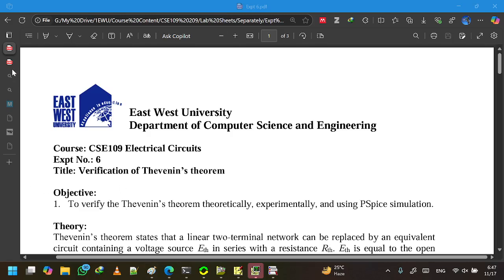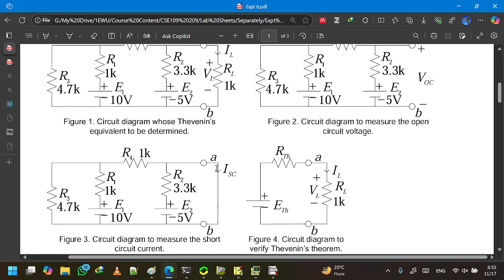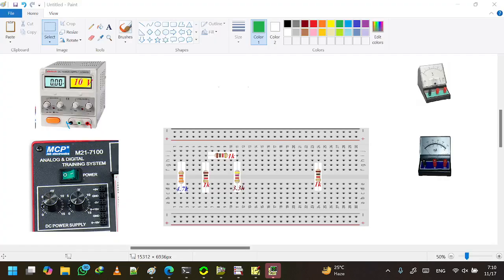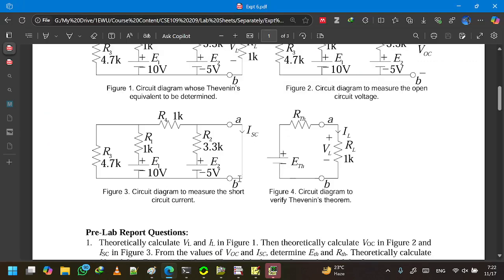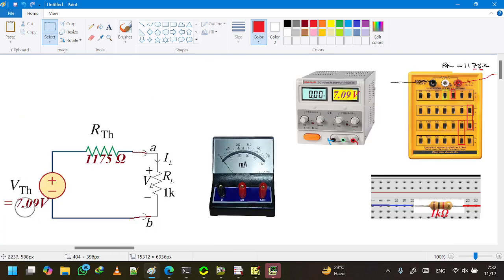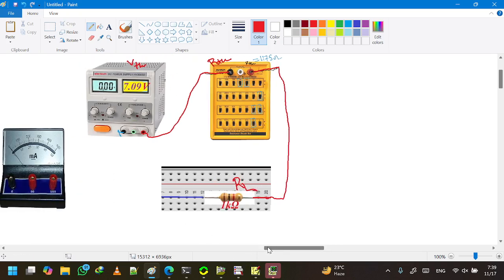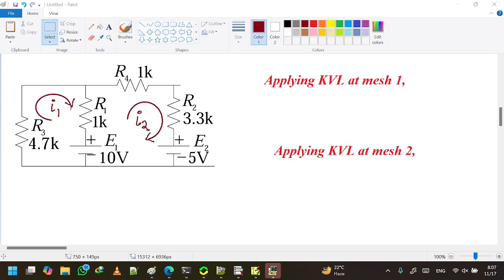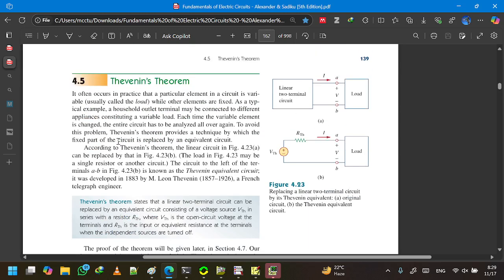Exp. 06. Verification of Thevenin's Theorem